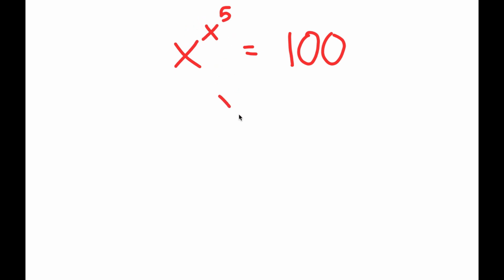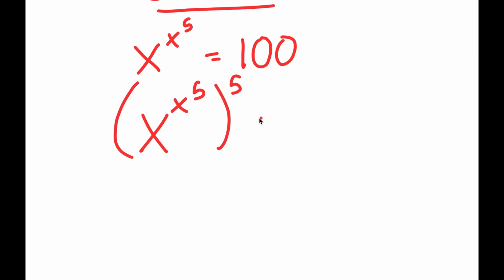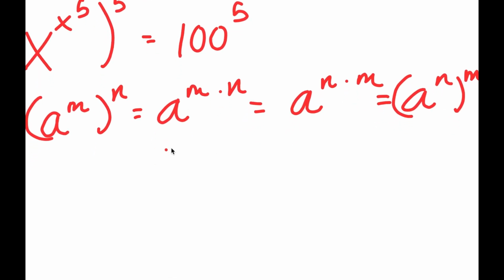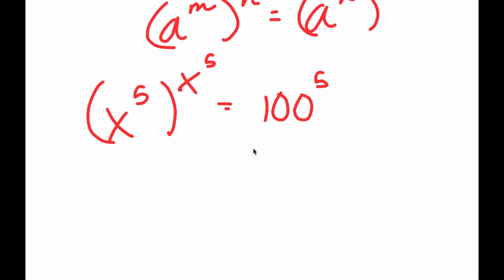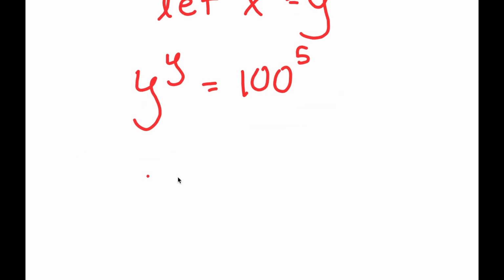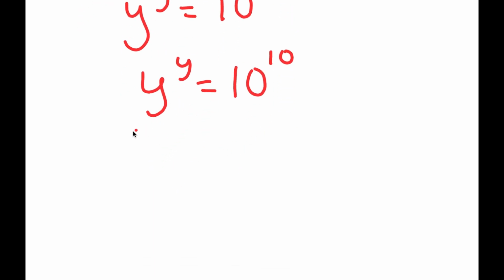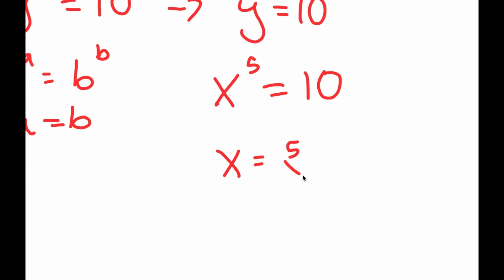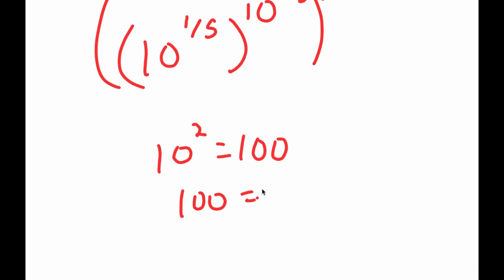Math Olympiad | How to solve for X in this Problem?